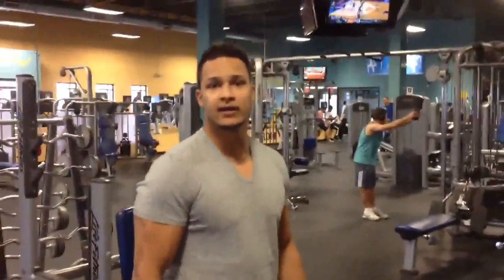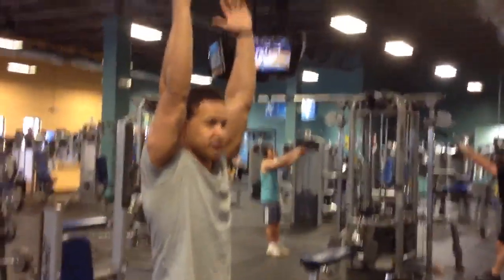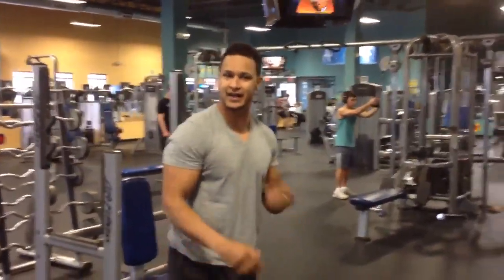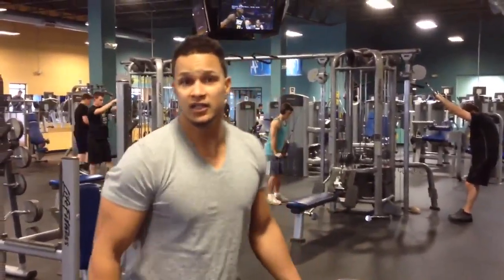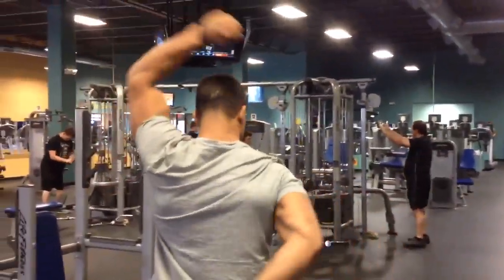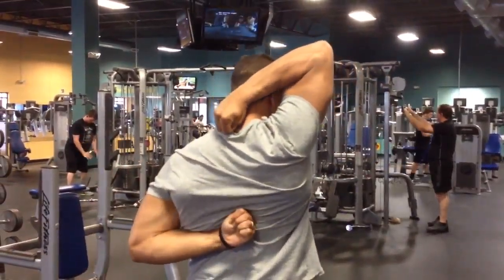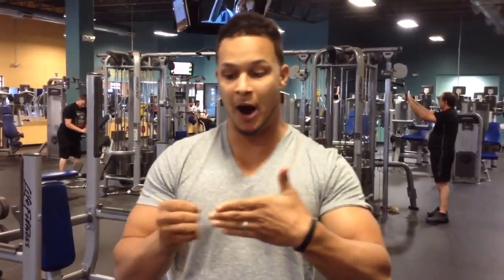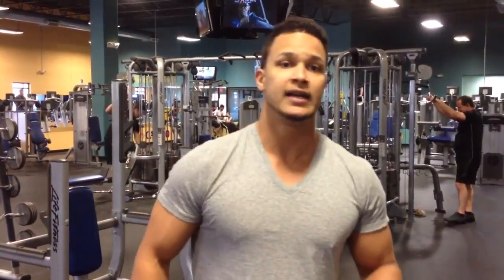Standing BB shoulder press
is one of those awesome exercises that just builds pure strength and looks bad ass.

In this video I quickly go over 2 important prerequisites needed to over head press safely and effectively (if you blink you’ll miss it)

Standing over head press requires a strong stable base and of course a solid "core", mobile upper back, and some shoulder mobility (which is something that I need to continue to work on)